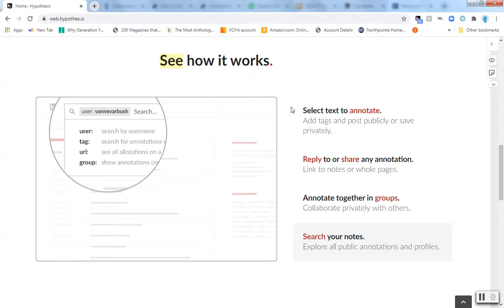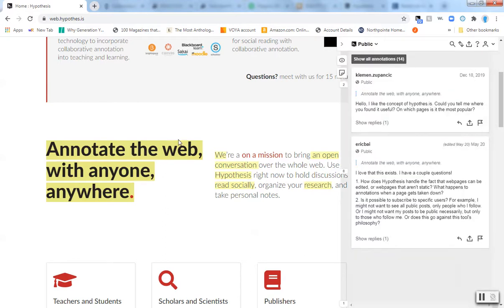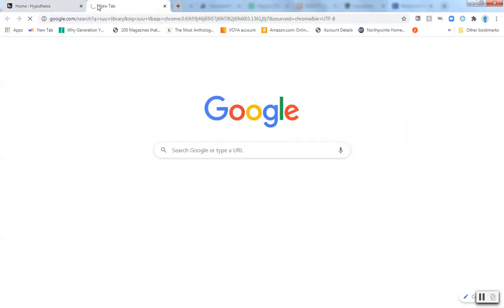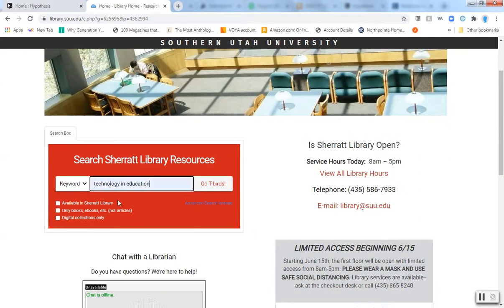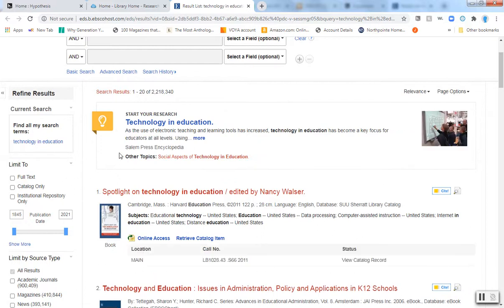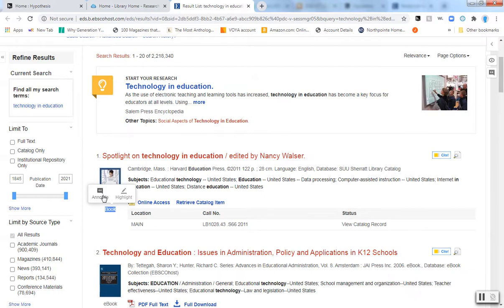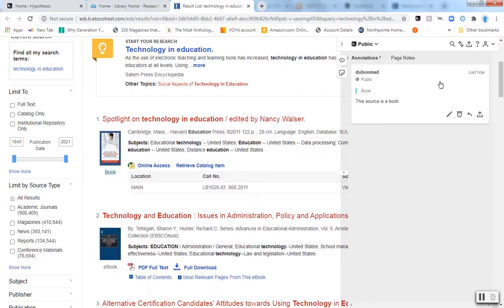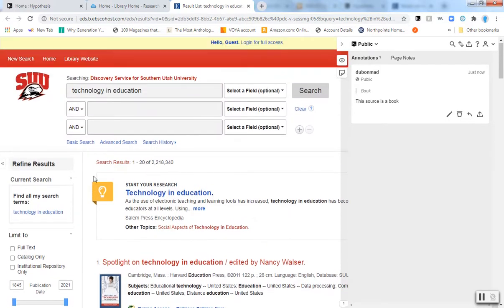How to use Hypothes.is Web Page Annotation Tool - College Success Strategy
How to use Hypothes.is Web Page Annotation Tool. If this video helped you, please consider donating to my audiobook career so I can continue producing audio to help students and readers. Anything helps! Thank you so much:
Anything helps! Thank you so much.
- Simply Lit